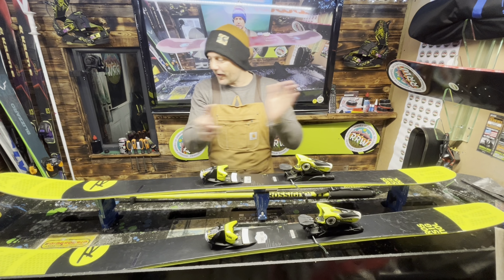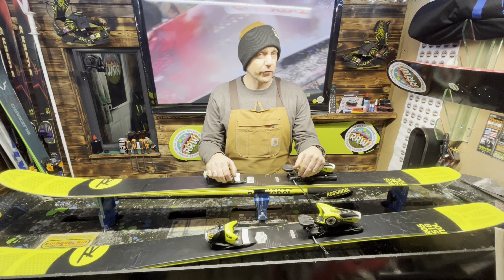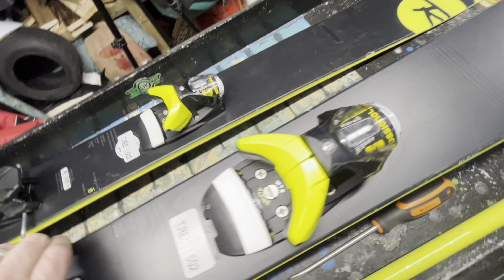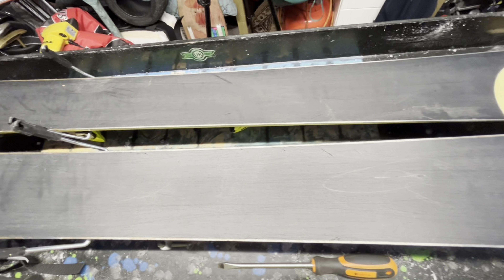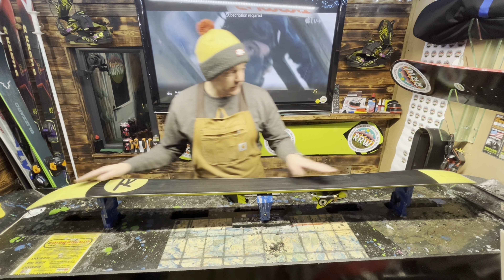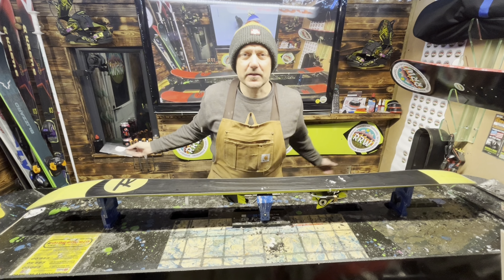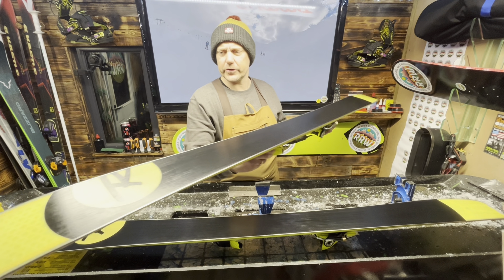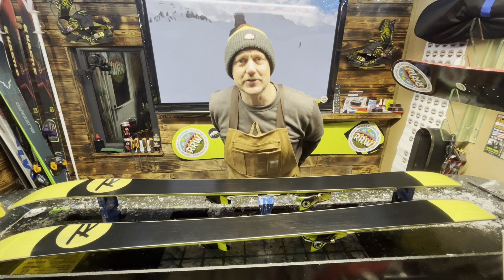Rossignol SOUL 7 Powder ski’s awesome